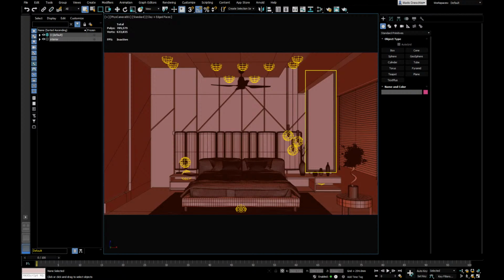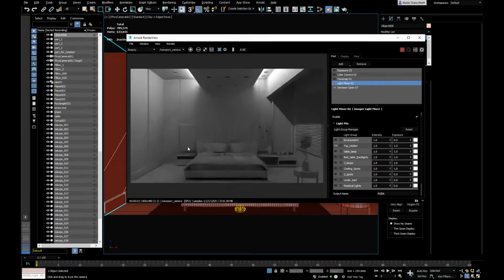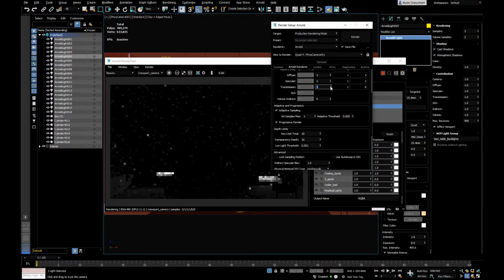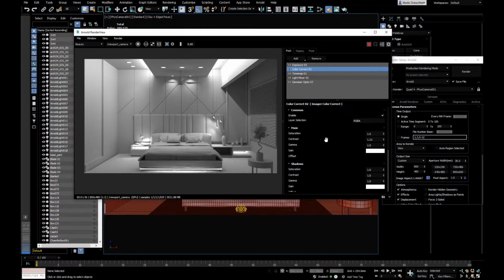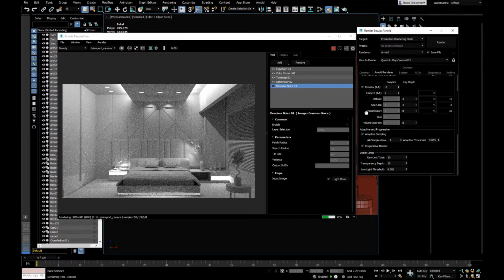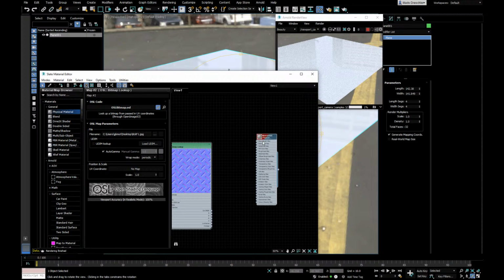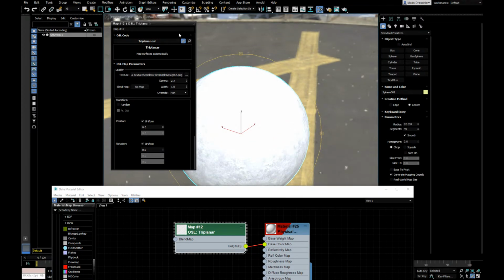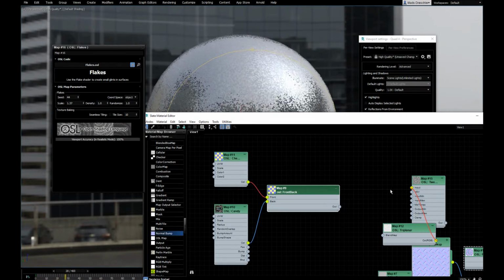Arnold Saturday Cafe, 24th June 2021, QA with Mads Drøschler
Ask Arnold related questions.